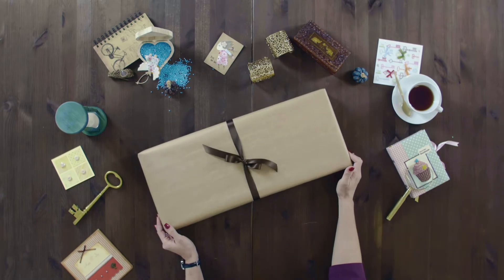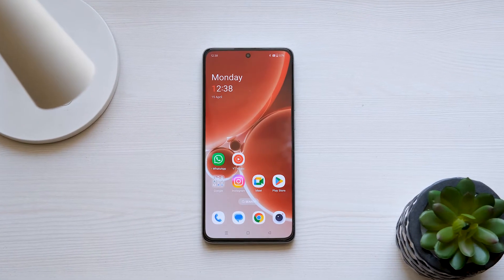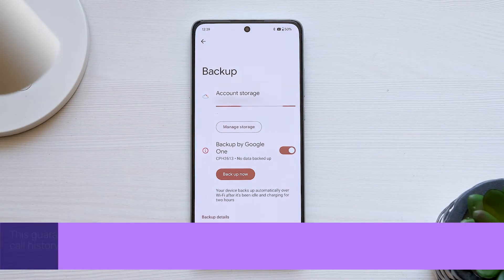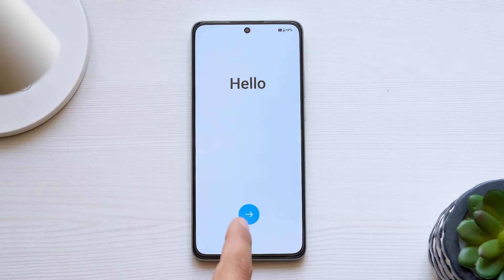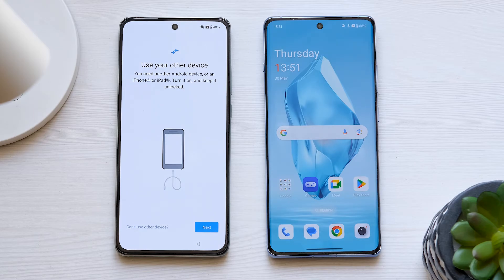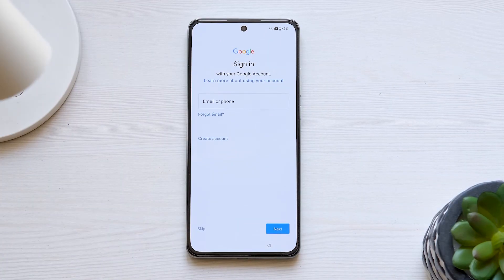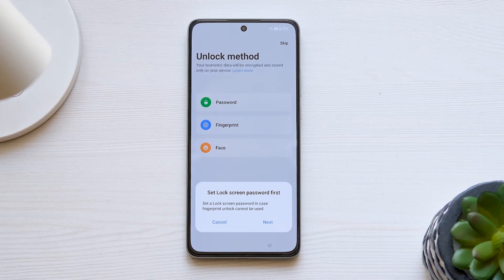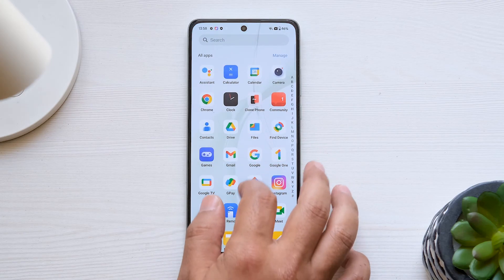How to Set Up an Android Phone | Full Guide | Guiding Tech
Excited about unboxing your new Android phone? Wondering how to set it up? Well, you're in the right place! In this video, we'll walk you through the step-by-step process of setting up your Android phone.

This step-by-step video guide walks you through everything you need to get your new Android phone up and running.